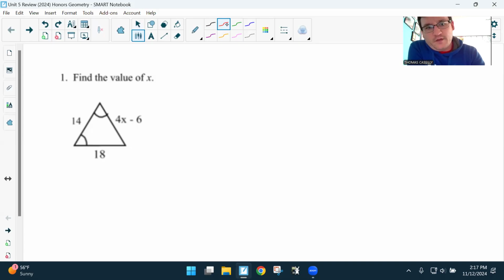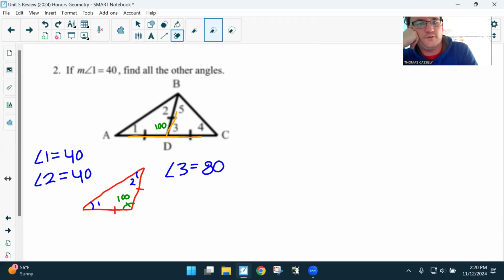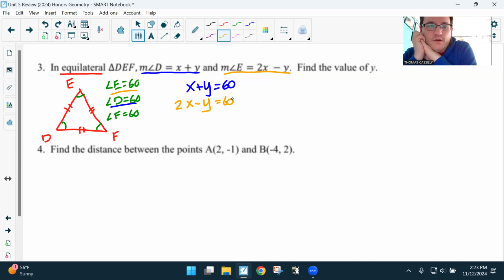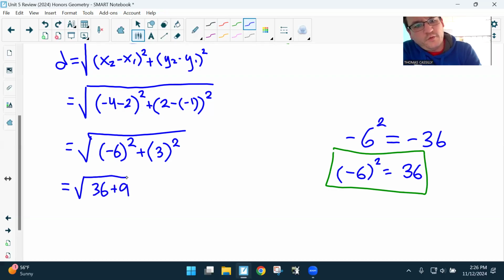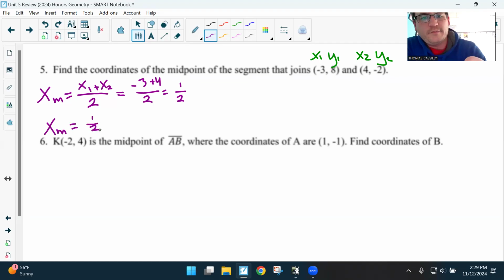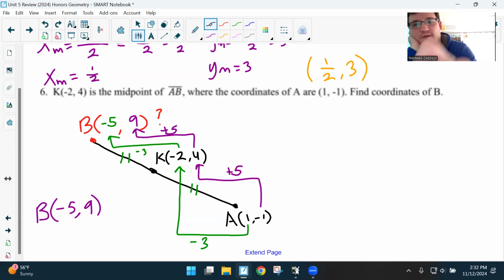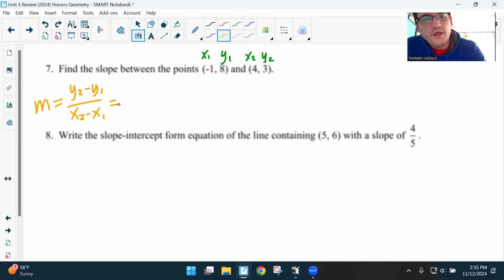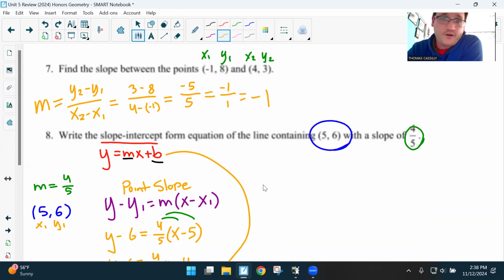Unit 5 Test Review 2024 Page 1 Honors Geometry